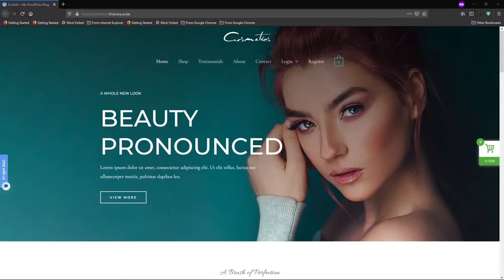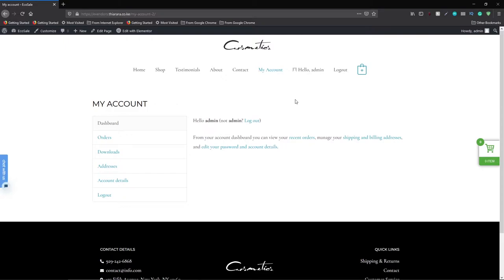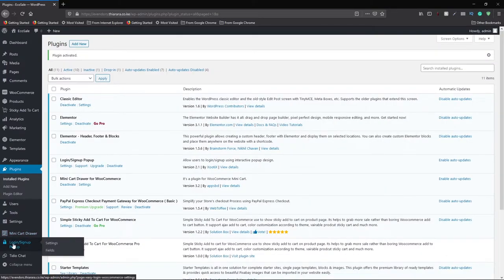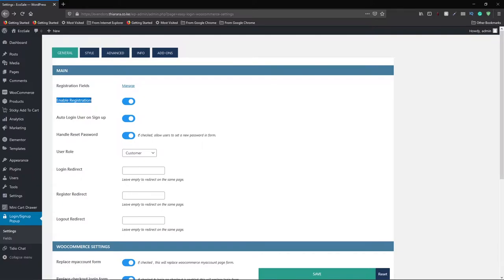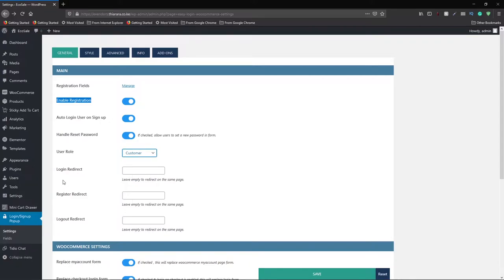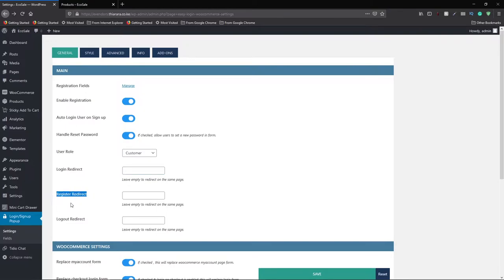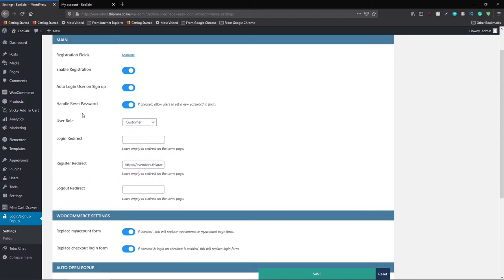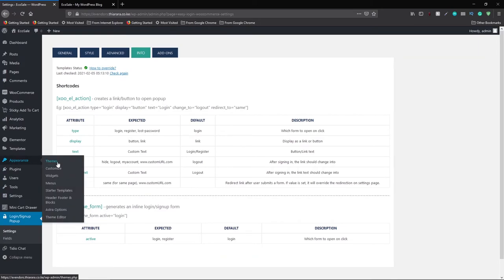Create Pop up login logout Registration form menu in WordPress How to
How To Create A Login and registration Popup Form In WordPress login tutorial FREE.
    ★Timestamp★
★★★ 00:00   Introduction
★★★ 18:04   Add Form to Menu